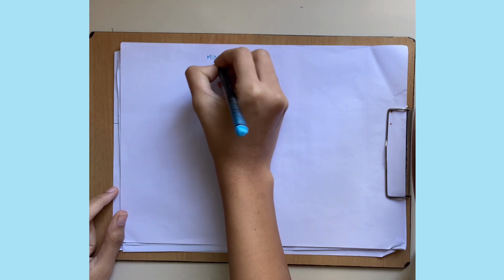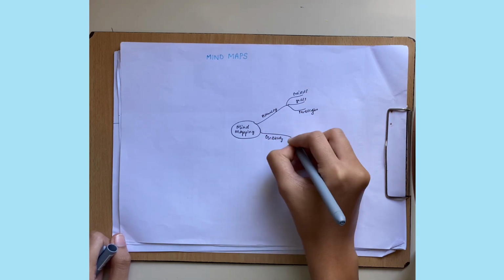note taking 101📝 (aesthetic+effective)✨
hey guys in this video i’ll be sharing 5 methods of note taking and also how i take my notes .
love,
aachal♥️